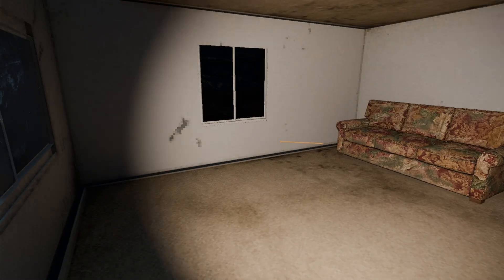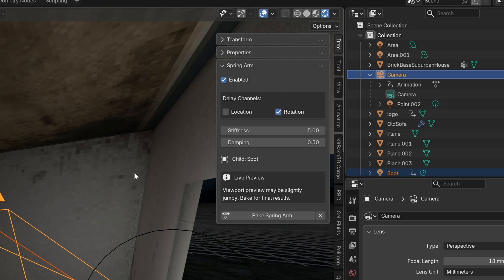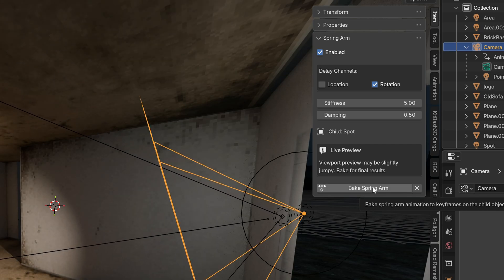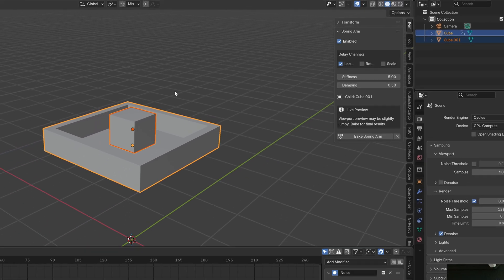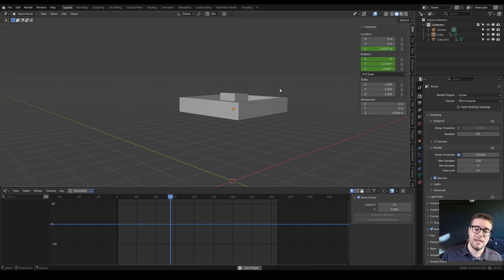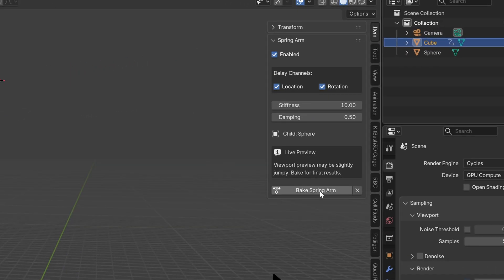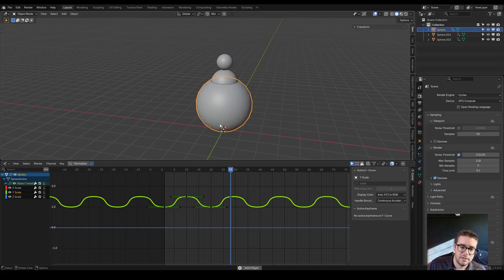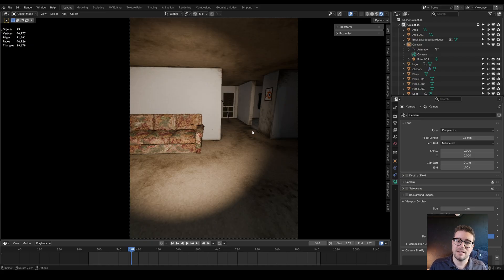Add Instant Jiggle to Your Blender Animations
Chapters:
00:00 - Intro
00:31 - The flashlight example
03:19 - Bouncing basket example
06:25 - Swinging pendulum example
08:07 - Snowman example
10:28 - Get the free addon